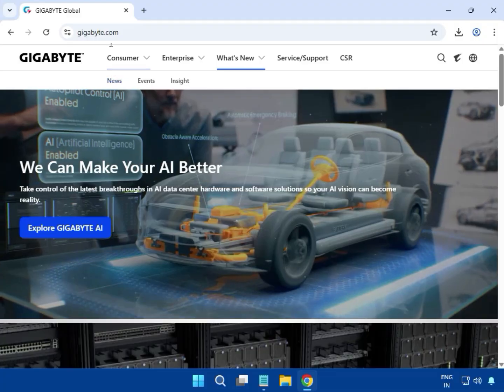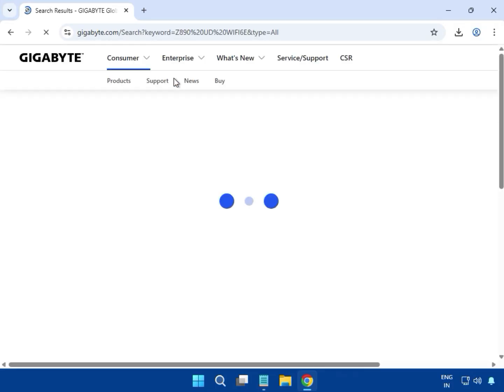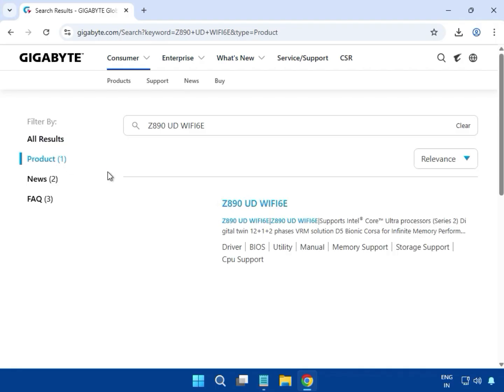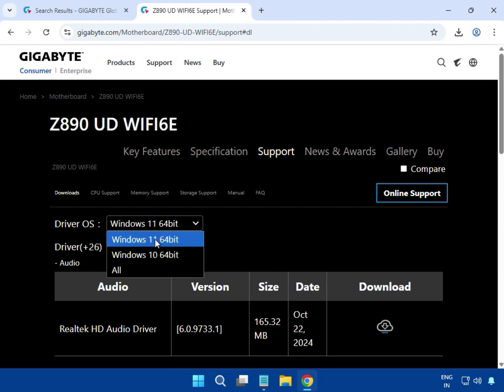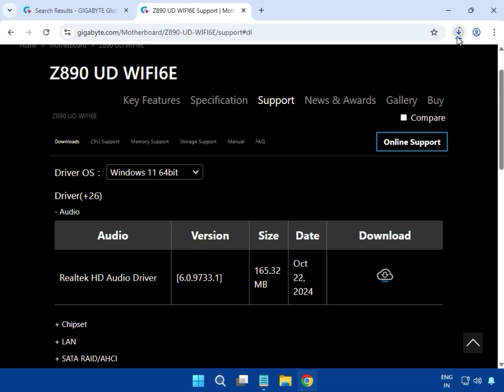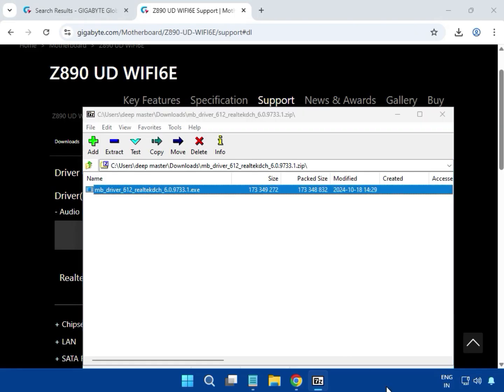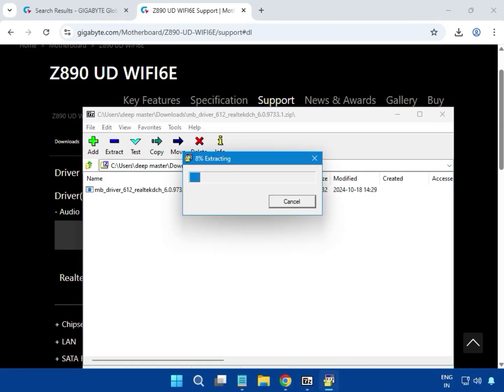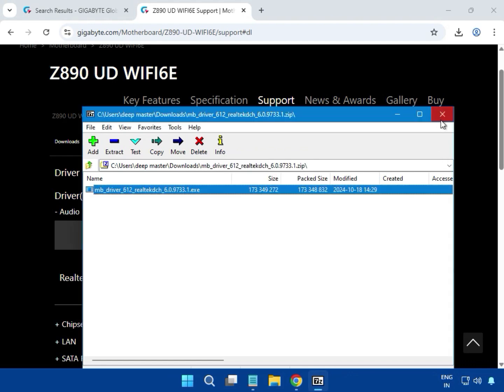How to Download & Install Audio Driver for Gigabyte Z890 UD WIFI6E | Windows 10/11